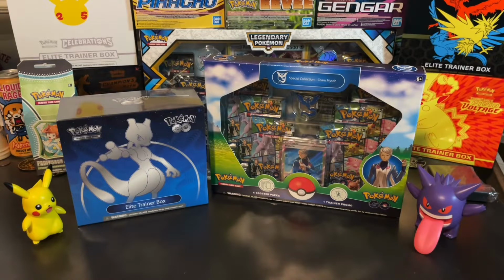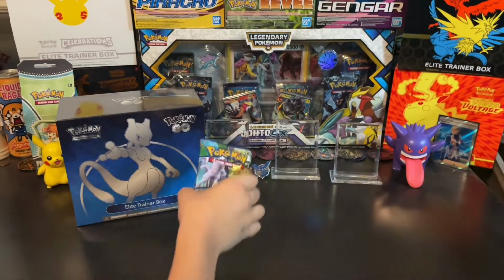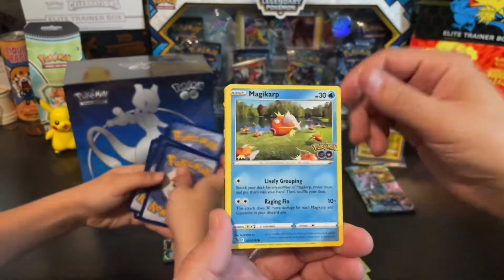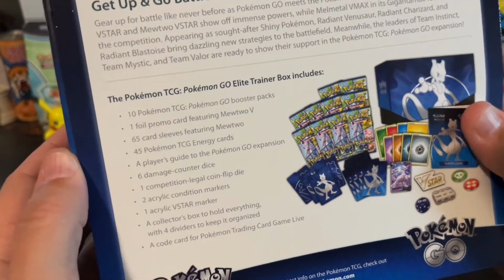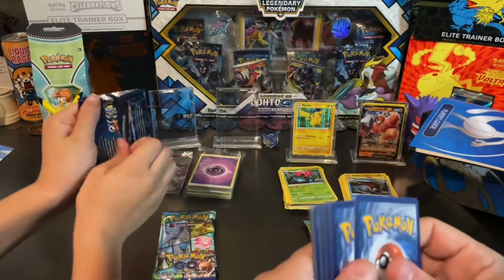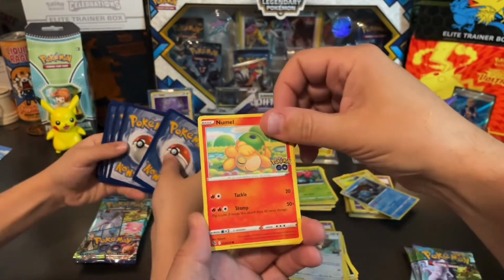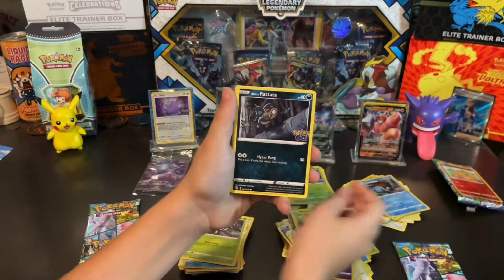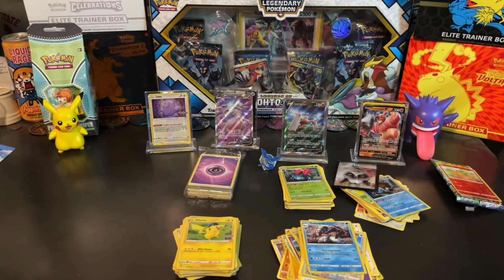POKÉMON GO (TCG) -ETB & Team Mystic (Blanche) Special Collection *1st Opening*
Thanks for stopping by Ash’s Pokestop!

In today’s video we will be opening Pokemon Go (TCG) for the first time and seeing what this set has to offer! Ash has been really looking forward to the hidden Ditto cards found within the set and can’t wait to peel one of those off!

We have been having success finding these at the store so hopefully you have as well. If you have be sure to let us know your thoughts on the cards and the set as a whole.

We hope you all have success with your collection and as always…

HAPPY COLLECTING!!!